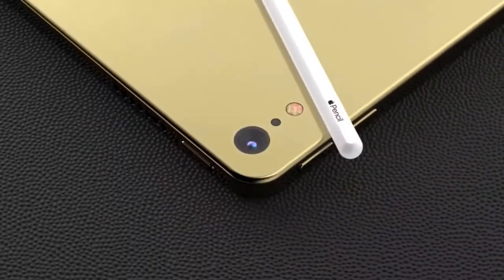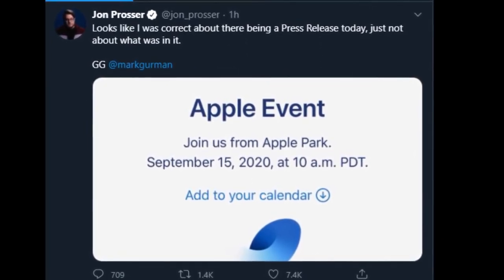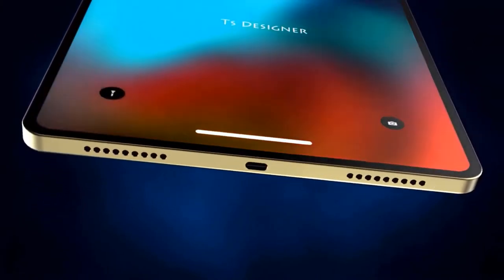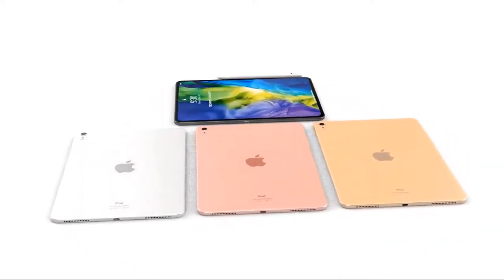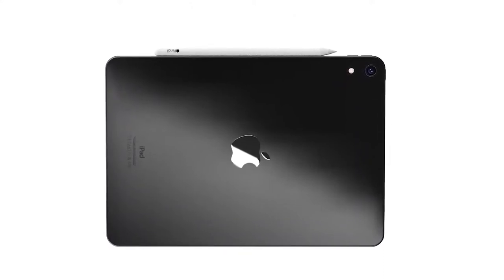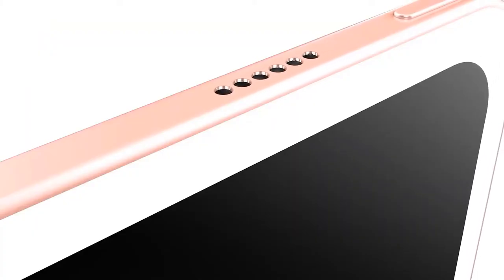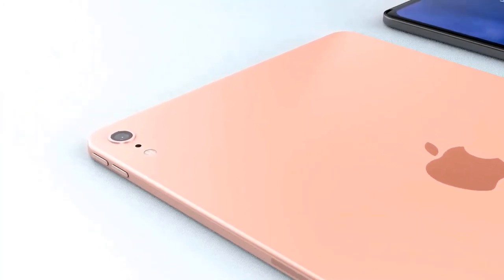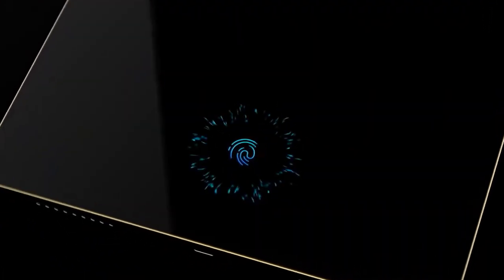Apple iPad Air 4 - Release Date Event News!!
Apple will release the iPad Air 4 sometime this fall. And with a September 15th launch event now confirmed, and the iPhone 12 will come later this year.